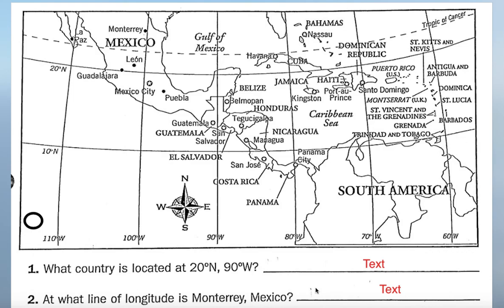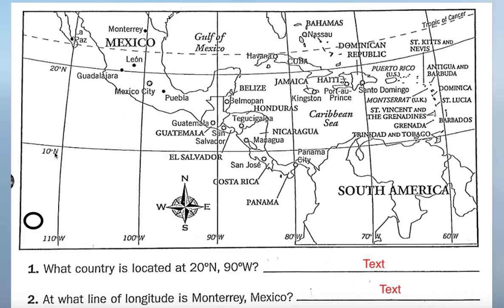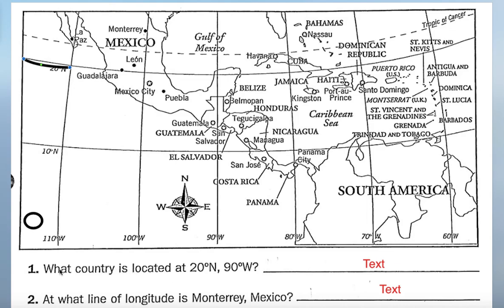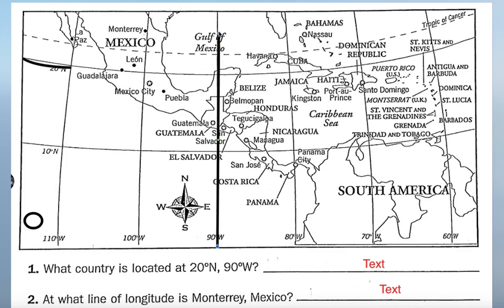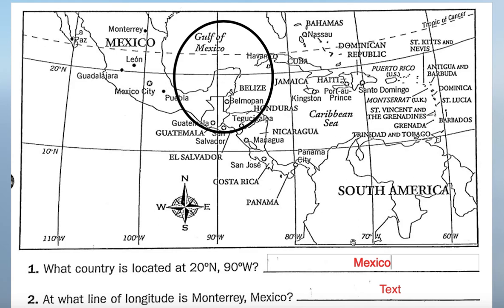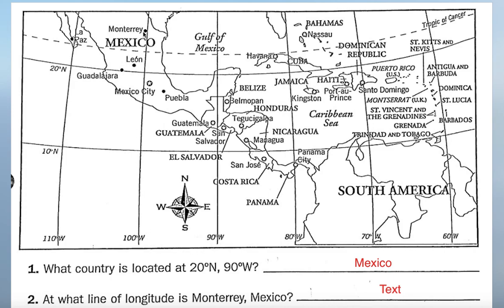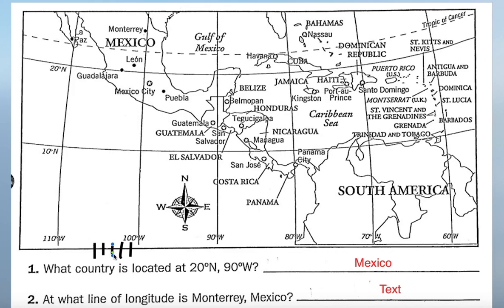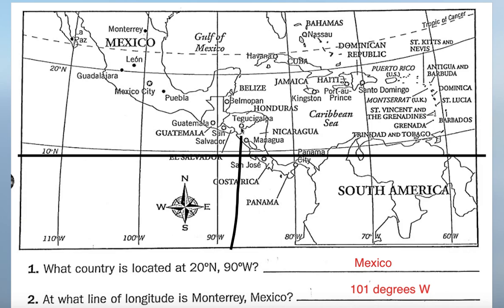Latitude and Longitude explanation video